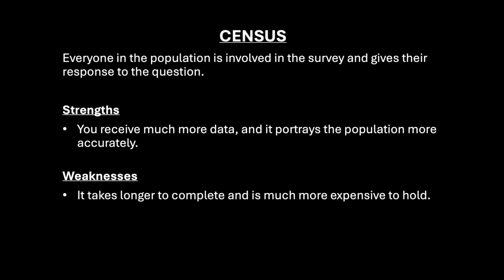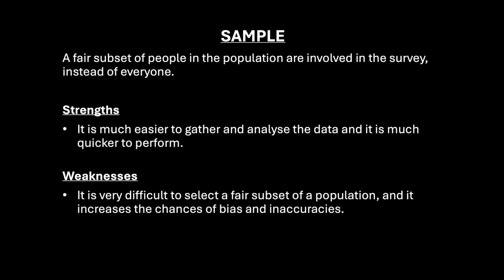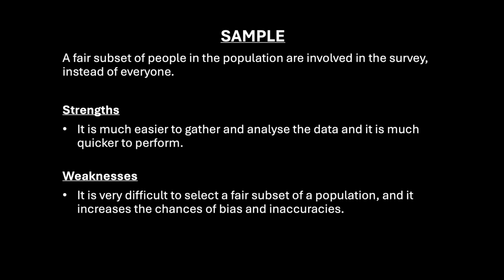Census Vs Sample (Statistics Year 9)